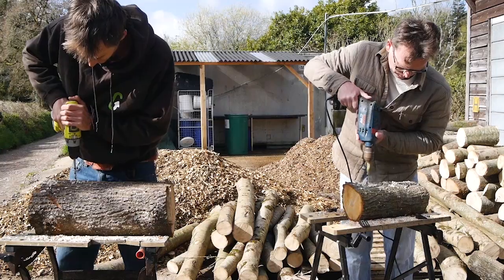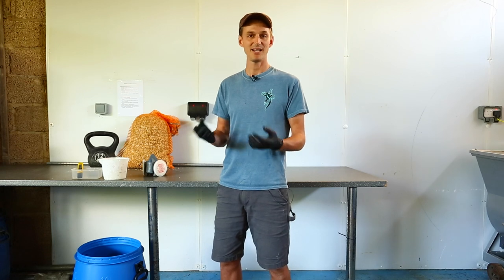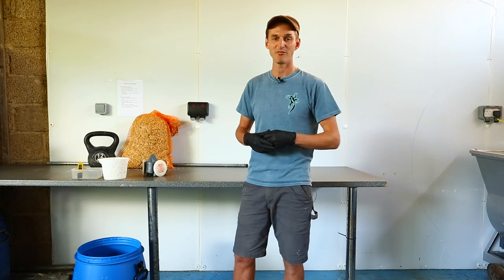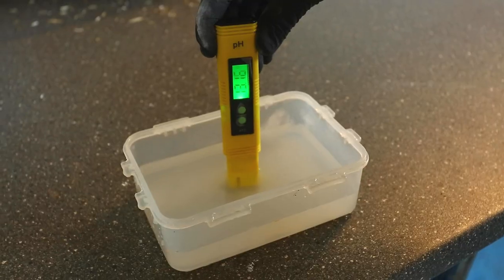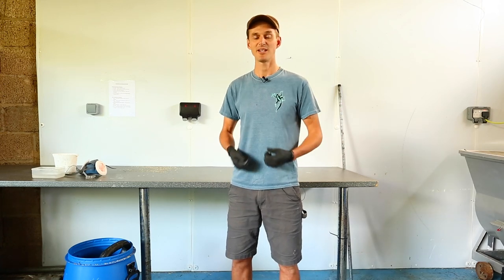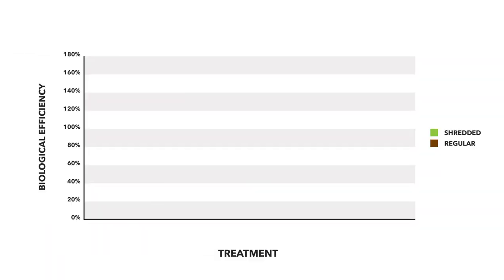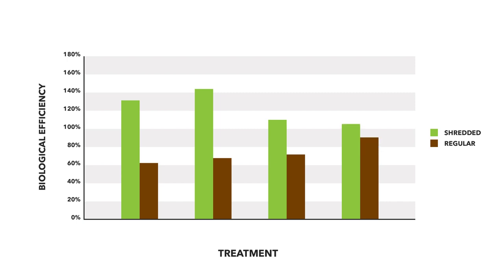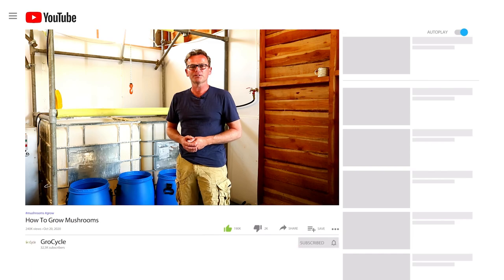How to Pasteurise Mushroom Substrate (5 Easiest Methods)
Learn the 5 easiest methods to pasteurise your mushroom substrate.

In this video we cover low tech cold water pasteurisation methods. We discuss:

- Hydrated lime pasteurisation
- Wood ash pasteurisation
- Chlorine pasteurisation
- Soap pasteurisation
- Vinegar pasteurisation

We show you a practical demonstration for how to do the lime bath technique, and also discuss the results from a study that compared 4 of these methods against each other for a range of different Oyster strains.